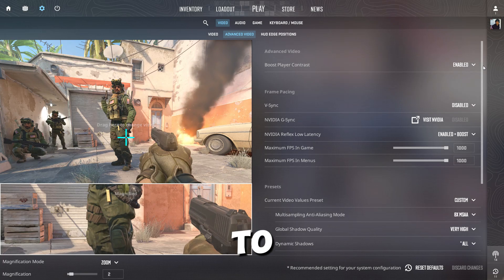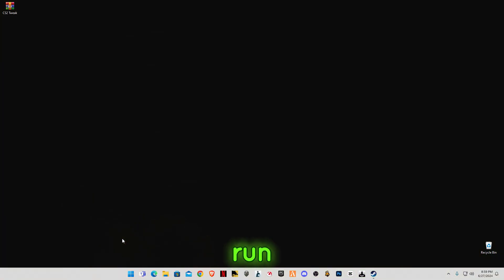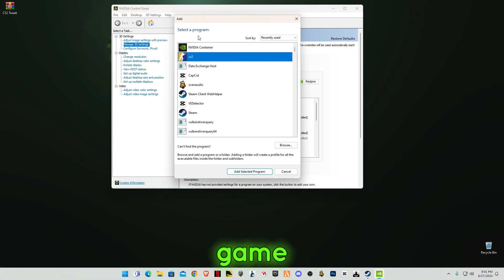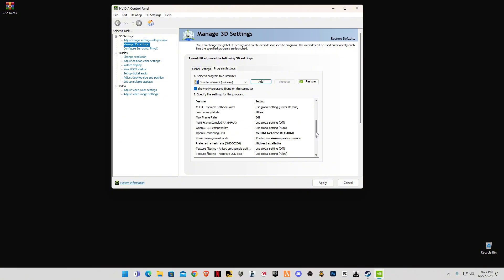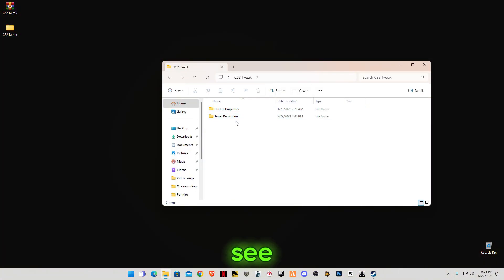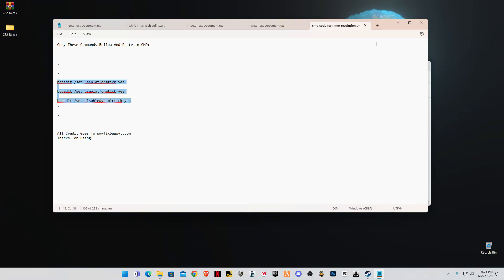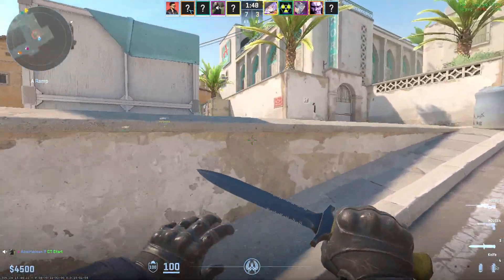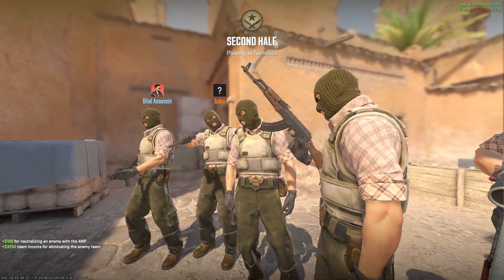This optimization will increase fps is CS2✅ BEST CS2 SETTINGS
RAM:  32 GB ddr4 3200 MHz
GPU:   Zotac RTX 4060
Moniter: Reddragon 165 Hz
Power supply: 700 w
SSD: 256GB
HDD: 3TB
Casing: 1st Player D3A DK
Keyboard: Razer BlackWidow Ultimate Stealth
Mouse: HP Omen 600
Window 11